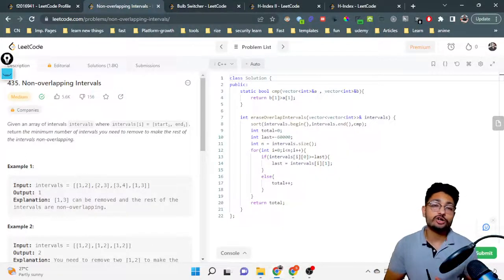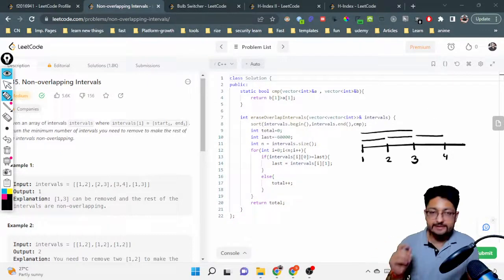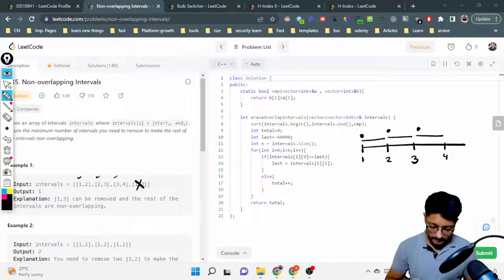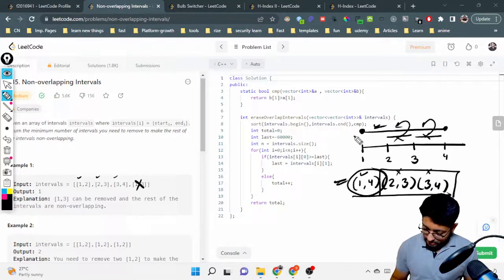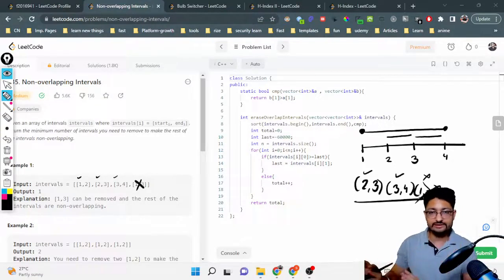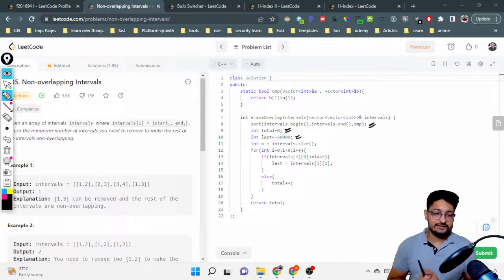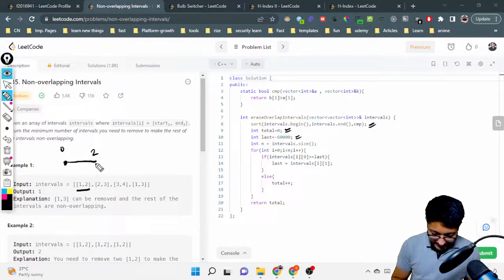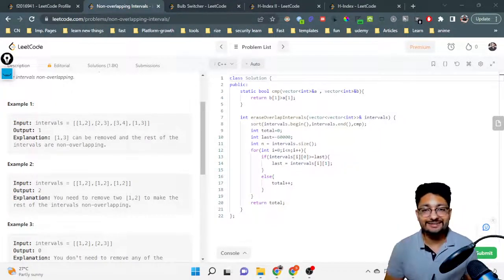435. Non-overlapping Intervals | LEETCODE MEDIUM | SORTING